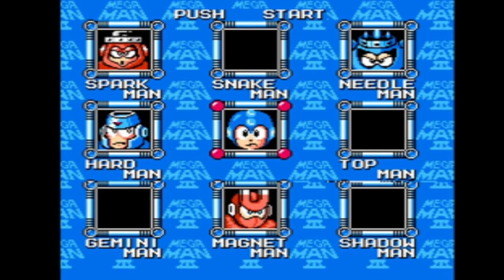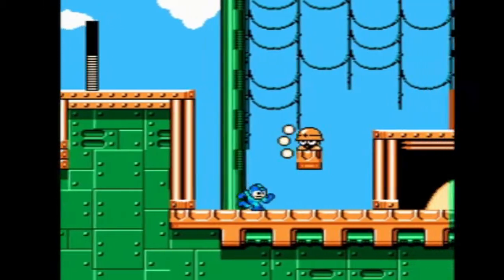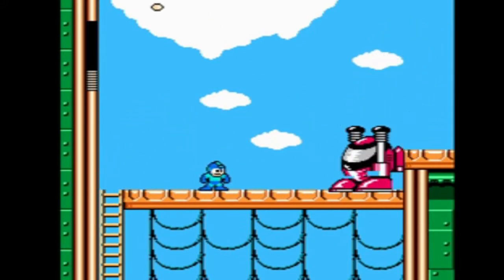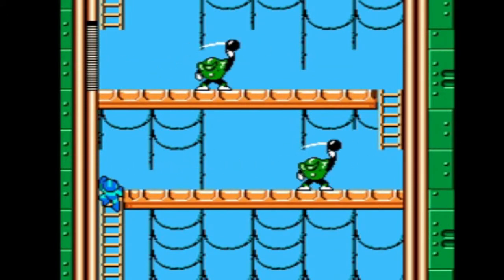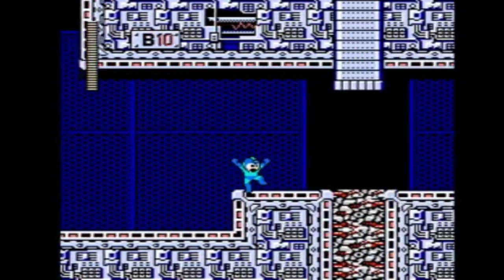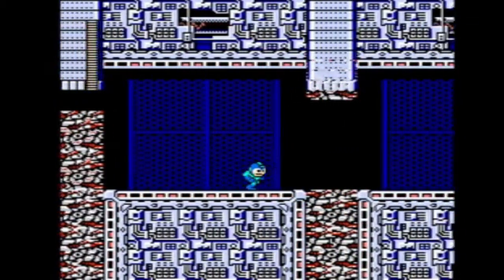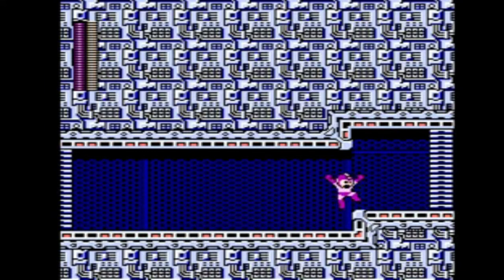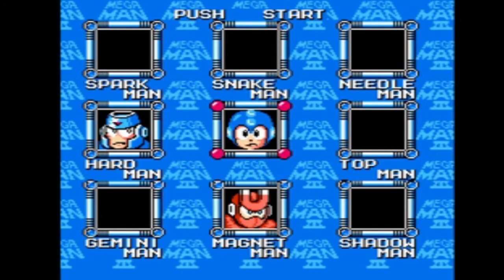Megaman 3 Part 3: Sharp and Shocking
I take on Needle Man and Spark Man this time, making them look super easy, while making their levels look super hard.